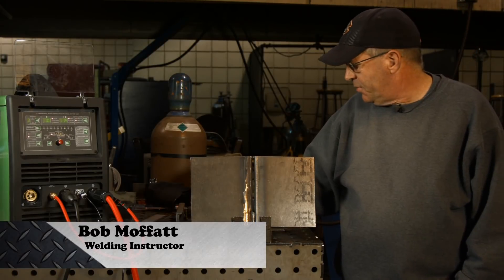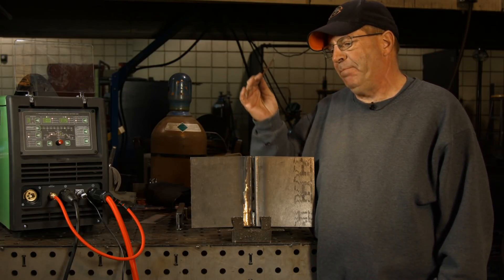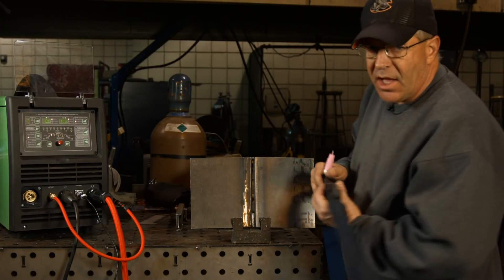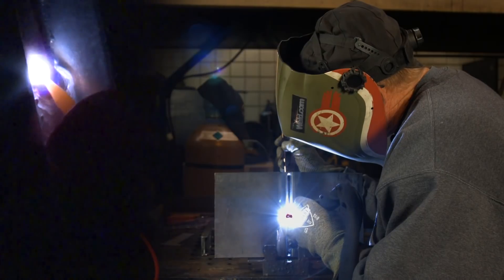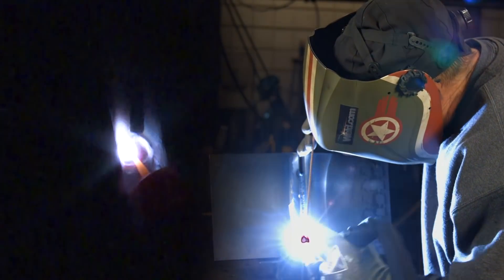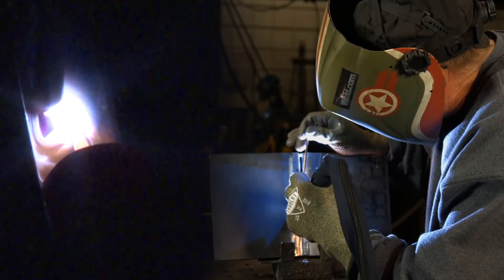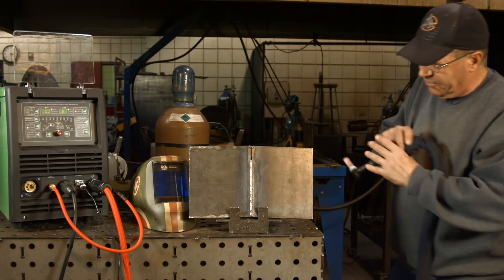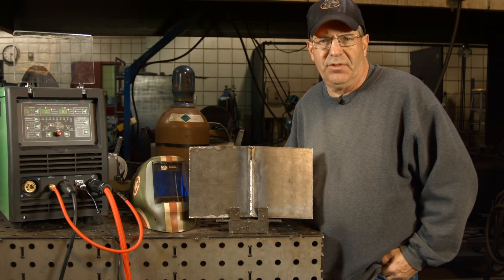🔥 4T Vertical Open Root TIG with Everlast 251si (VIEWER REQUEST)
In this video we will be demonstrating how to use the 4T function to put in an open root TIG weld on 3/8" plate. We will also show the following hot pass and fill passes and give some tips and tricks on how to walk the cup. The Cap pass will be shown in another video as we show you multiple techniques to